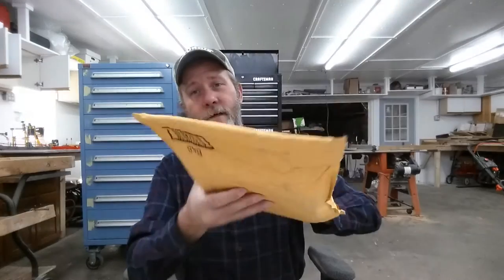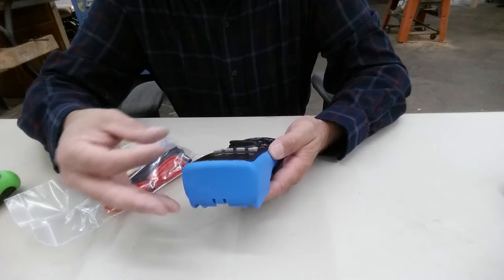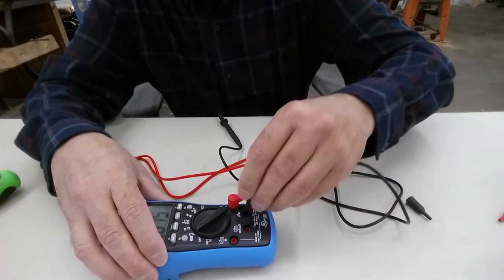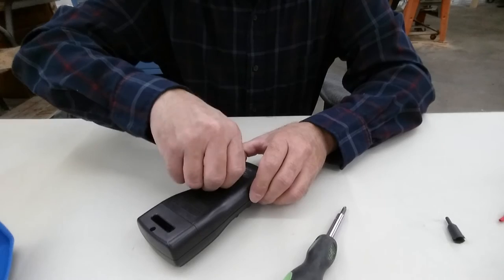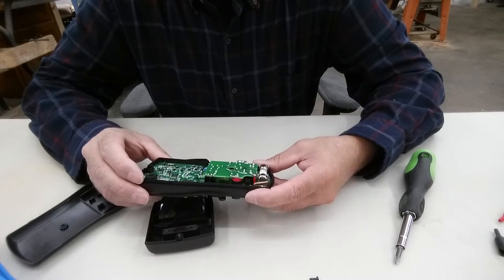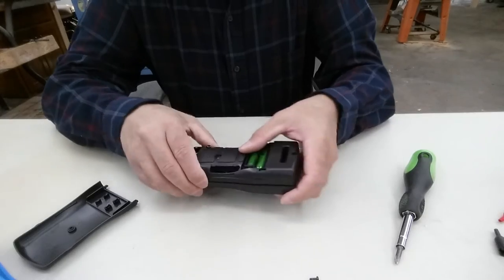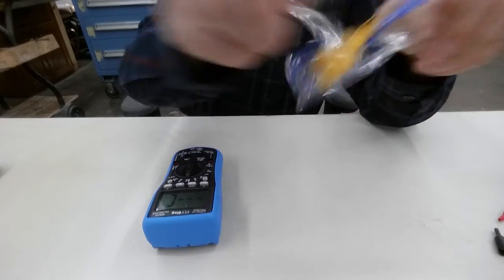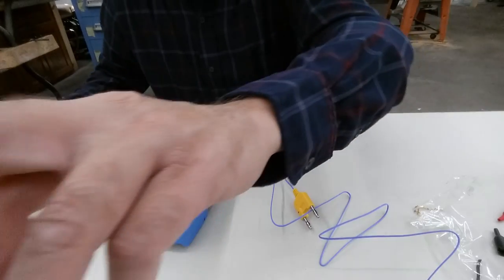EEVBLOG/Amazon BM235 multimeter unwrap